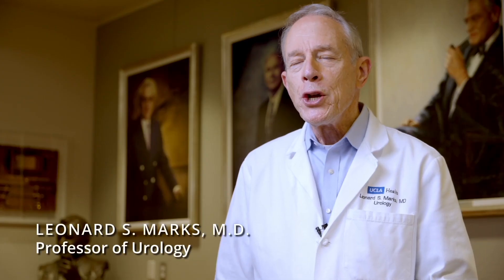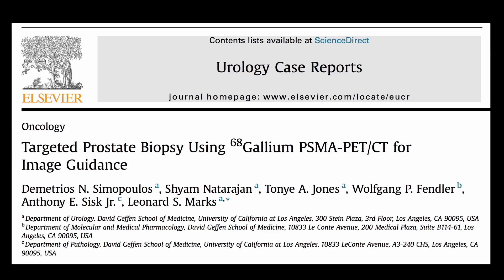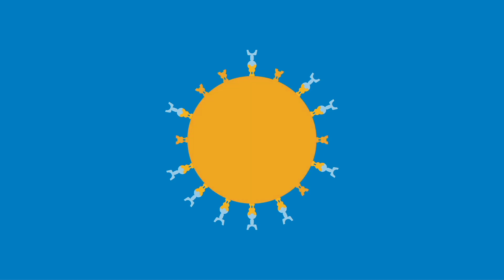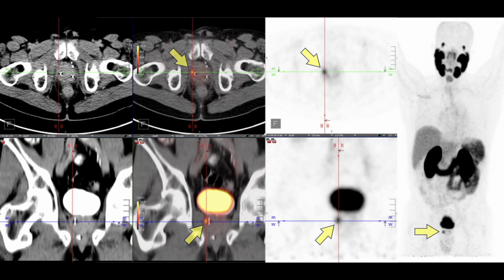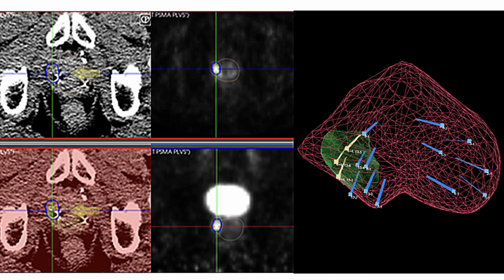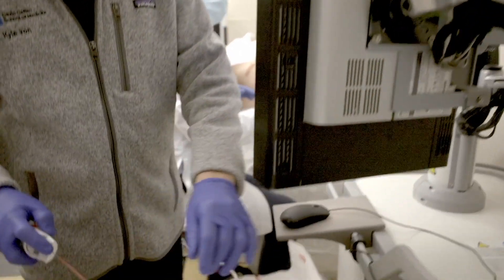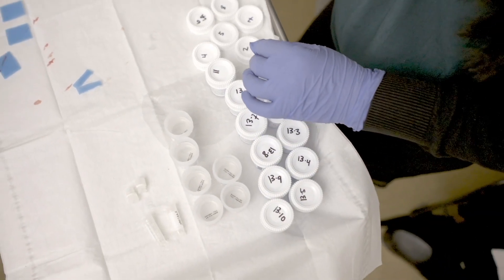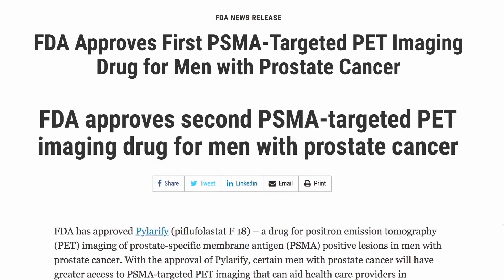(26) PSMA-Targeted Prostate Biopsy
Dr. Leonard Marks discusses the use of positron emission tomography (PET) Prostate-Specific Membrane Antigen (PSMA) imaging to specify targets during prostate biopsy, a promising technique in the diagnosis of prostate cancer.